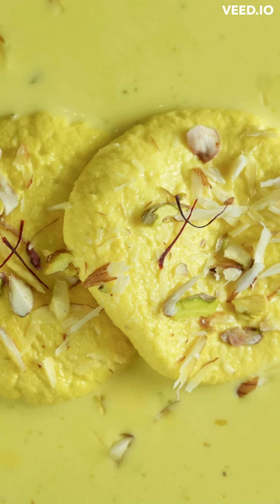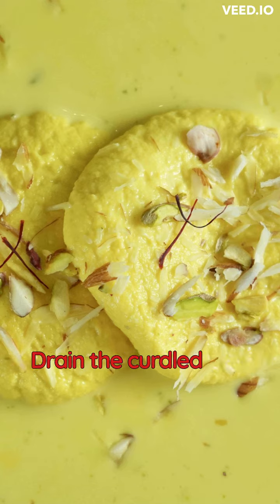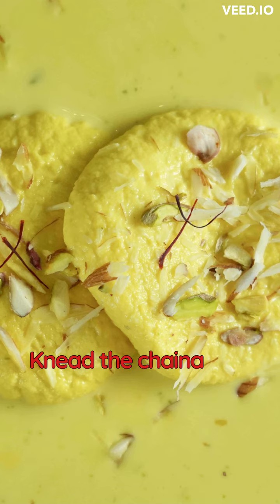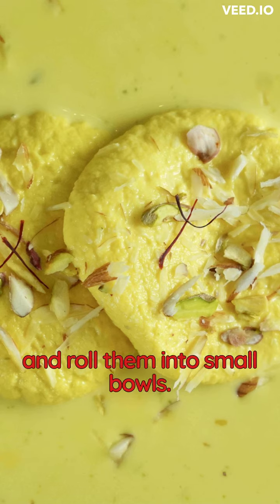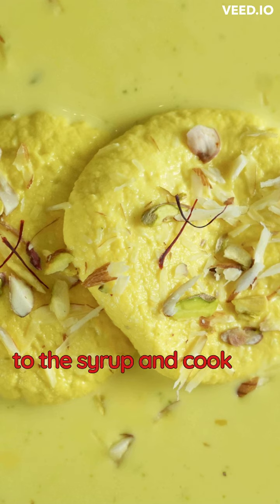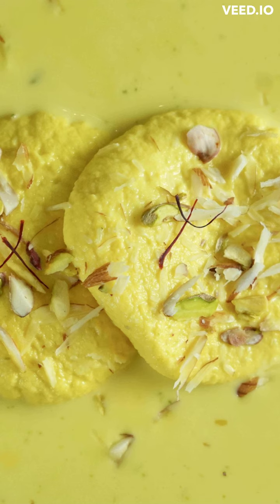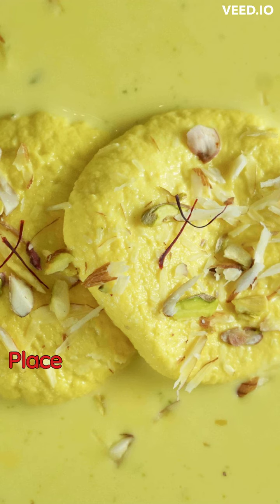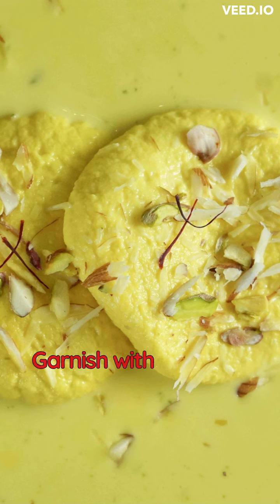Classic Indian Rasmalai: A Sweet and Creamy DelightHow to Make Perfect Rasmalai at Home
Rasmalai is a popular dessert in Indian cuisine, made from small, soft cheese balls soaked in sweet, creamy milk and flavored with cardamom and saffron. Here's a simple recipe for you to try at home:

Ingredients: For the chenna (cheese balls):

1 liter whole milk

4 tablespoons lemon juice

4 cups water

2 cups sugar

1/2 teaspoon cardamom powder

A pinch of saffron strands

2 tablespoons chopped almonds (for garnish)

For the sweet milk:

4 cups whole milk

1 cup heavy cream

1 cup sugar

1/2 teaspoon cardamom powder

Instructions:

To make the chenna, bring the milk to a boil in a heavy-bottomed pan. Once it starts boiling, add the lemon juice and stir continuously until the milk curdles.

Drain the curdled milk through a muslin cloth to remove the whey. Rinse the chenna under cold water and squeeze out all the excess water.

Knead the chenna with your hands for about 10 minutes until it is smooth and soft. Divide the mixture into equal-sized portions and roll them into small balls.

In a separate pan, mix 4 cups of water with 2 cups of sugar and bring to a boil. Once the sugar has dissolved, add the chenna balls to the syrup and cook for 10 minutes.

In a separate pan, heat the 4 cups of whole milk and 1 cup of heavy cream until it starts boiling. Add 1 cup of sugar, 1/2 teaspoon cardamom powder, and a pinch of saffron strands. Cook until the sugar has dissolved.

Remove the chenna balls from the syrup and squeeze out any excess syrup. Place the balls in a serving dish and pour the sweet milk over them.

Refrigerate the rasmalai for at least 2 hours, or until it is chilled. Garnish with chopped almonds and serve.

Enjoy your delicious and creamy Rasmalai!

Classic Indian Rasmalai: A Sweet and Creamy Delight

How to Make Perfect Rasmalai at Home

The Ultimate Guide to Making Authentic Rasmalai

Soft and Fluffy Rasmalai: A Treat for Your Sweet Tooth

A Step-by-Step Recipe for Making Delicious Rasmalai

The Secret to Making Restaurant-Quality Rasmalai at Home

Professional chef on youtube 😋😋